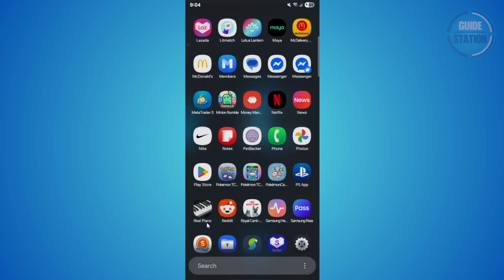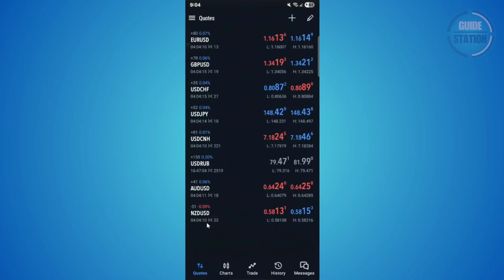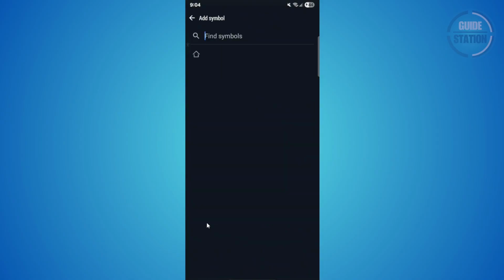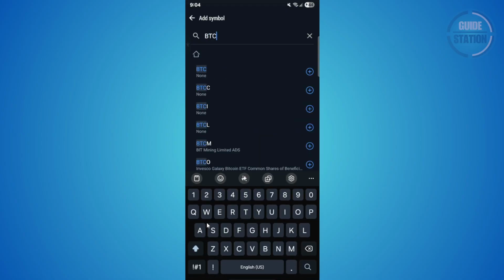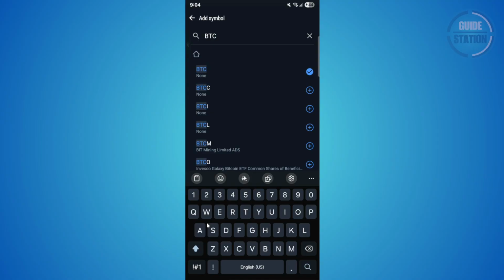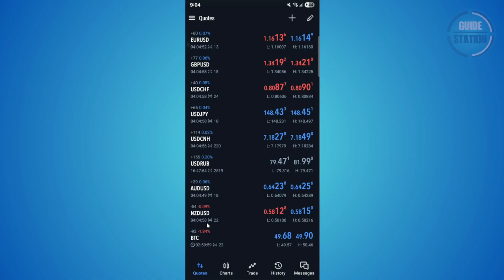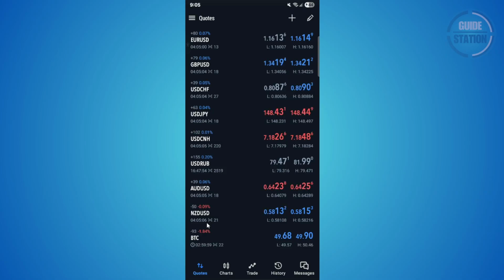How To Add Bitcoin BTC To MetaTrader 5 Account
How do I add Bitcoin (BTC) to my MetaTrader 5 account? In this video tutorial, I’ll show you how to set up and trade Bitcoin on MT5. Enjoy!